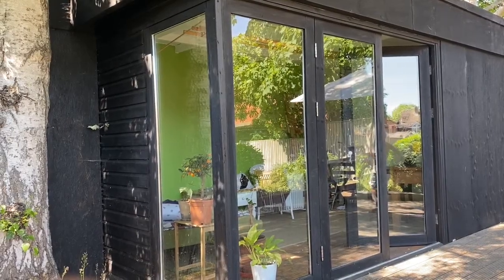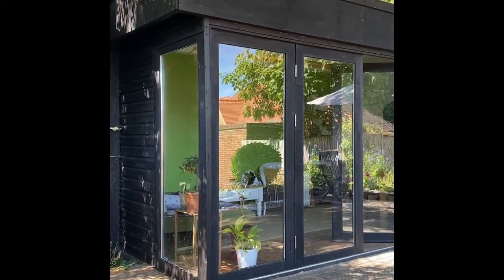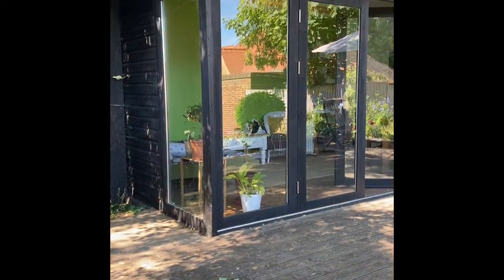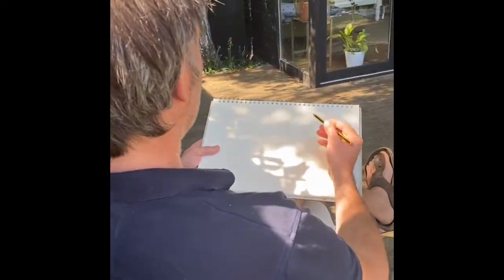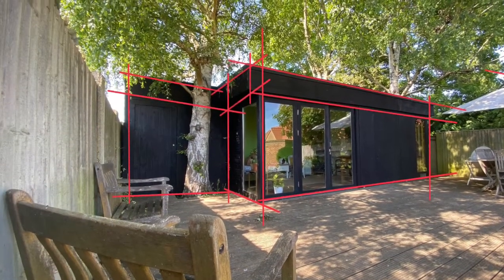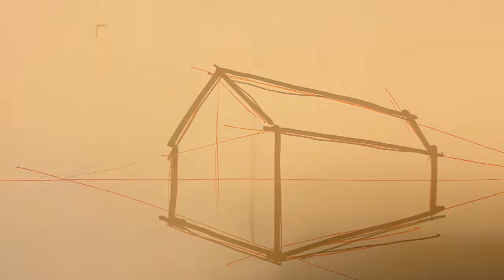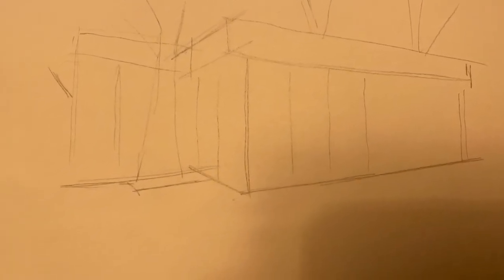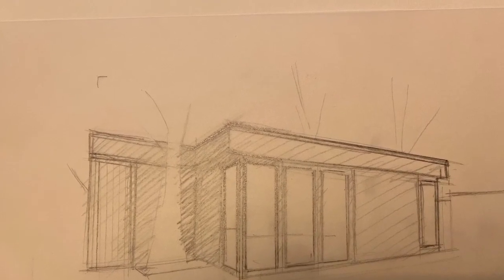Perspective - Applying Theory